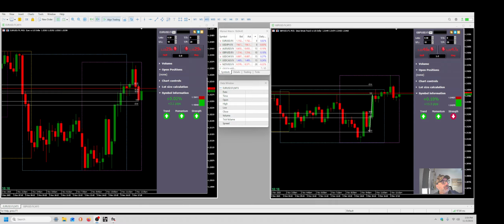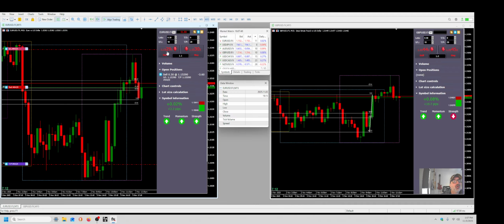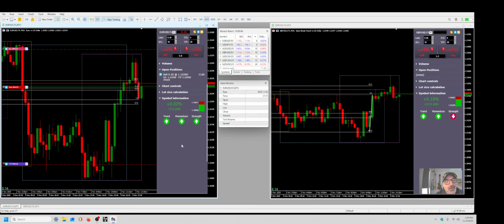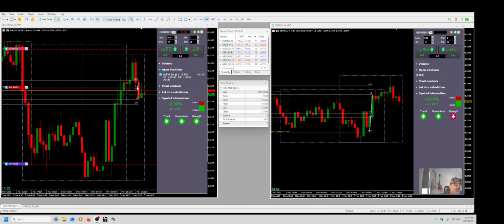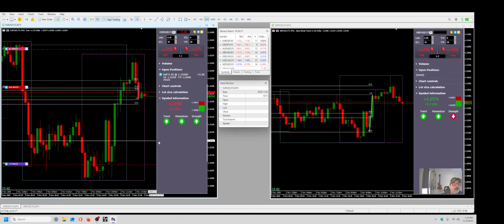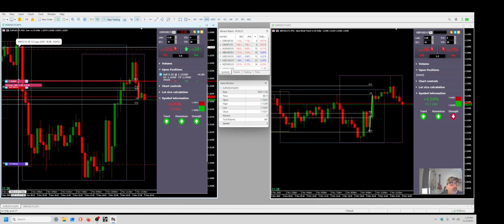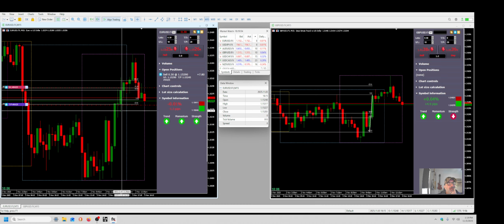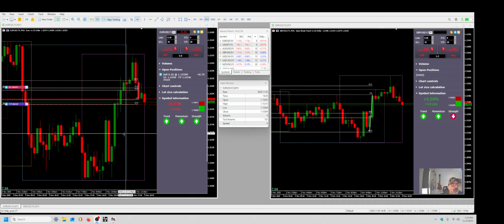EUR/USD Forex Trading using Fibonacci Levels w Analysis